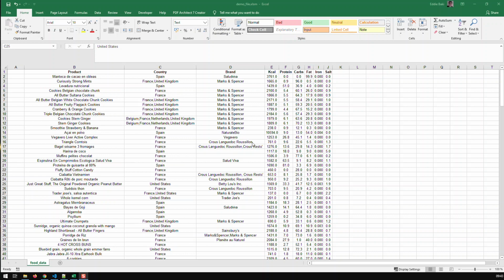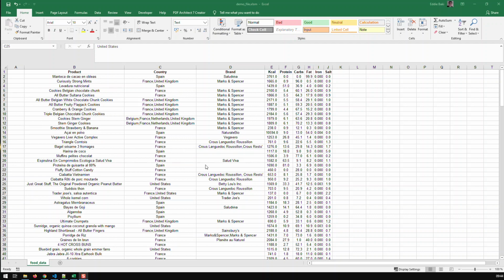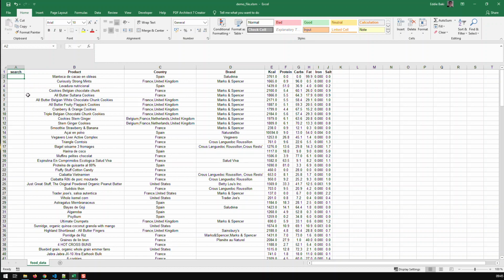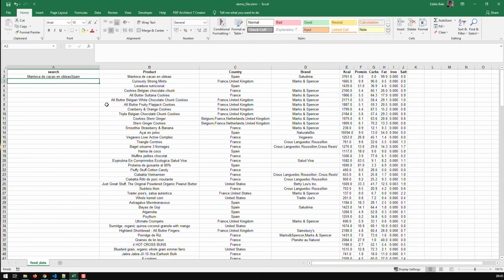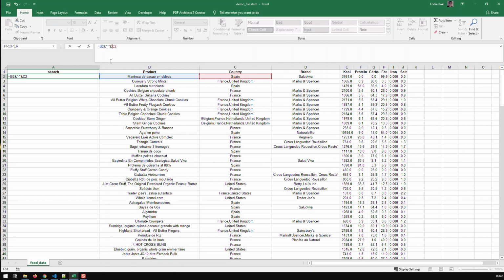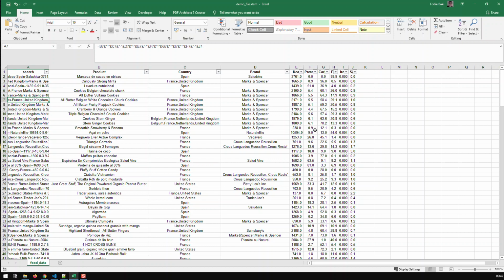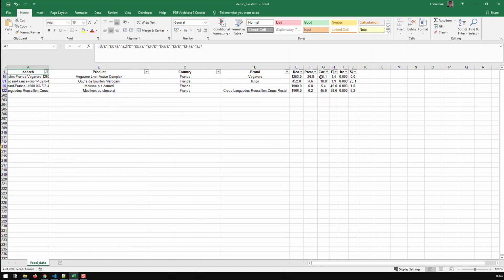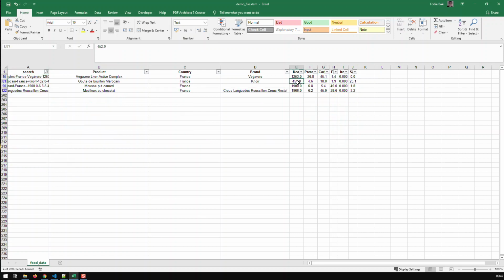EXCEL HACKS! Learn to create Simple Search Engine with AutoFilters in Excel